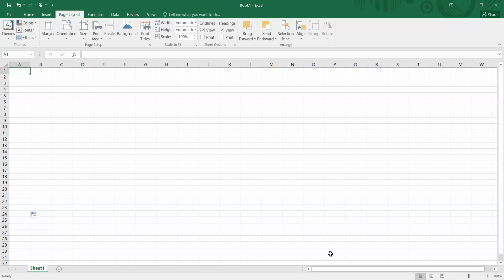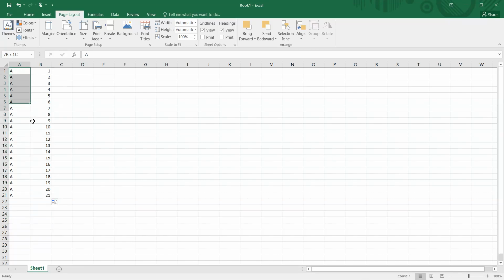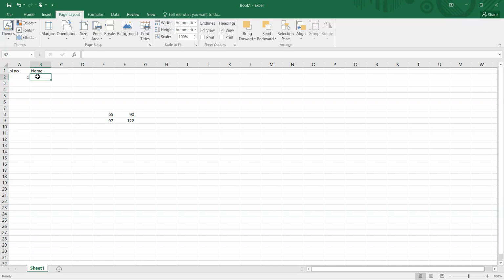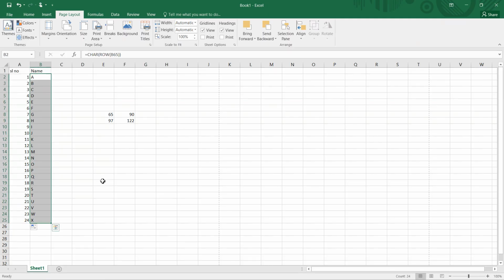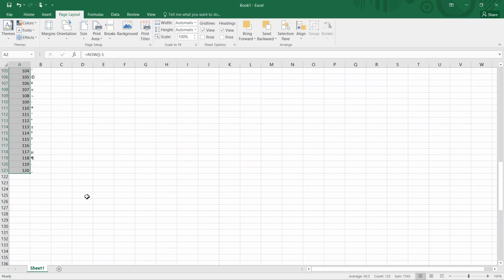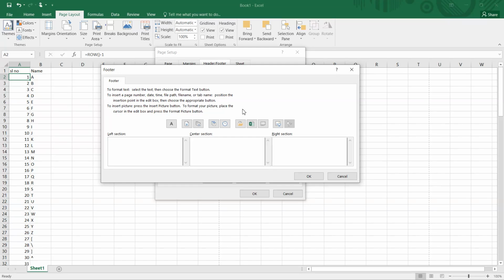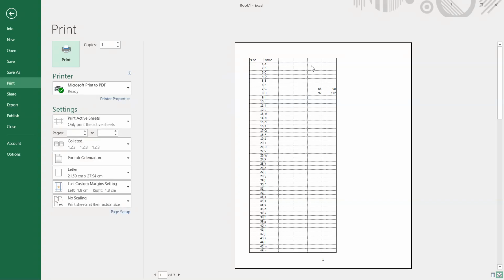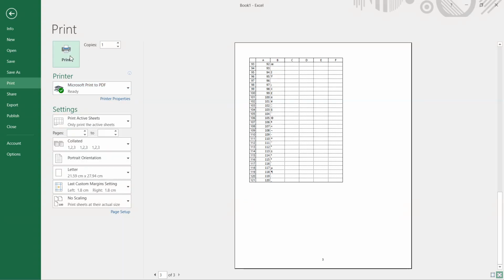Page number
This video demonstrates on how to print page numbers in excel.